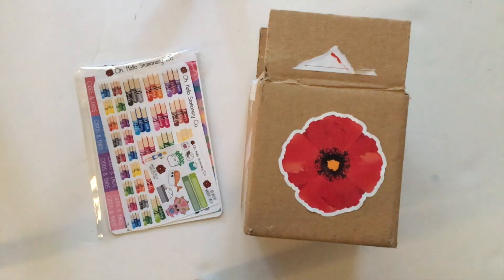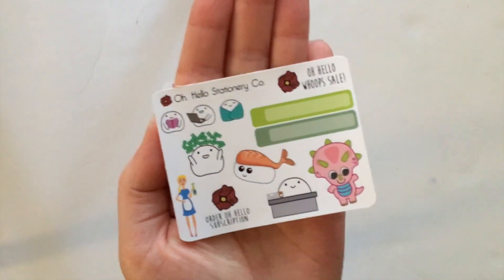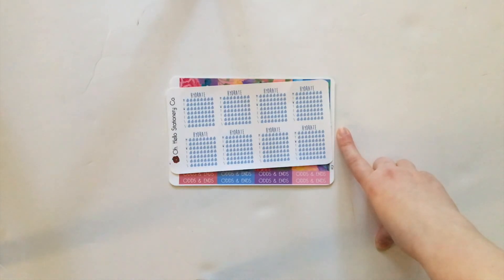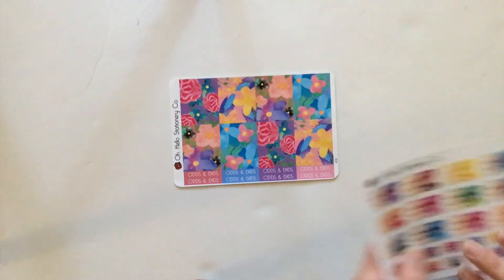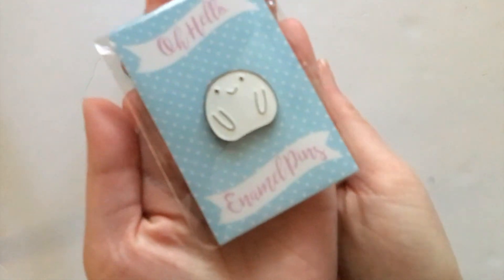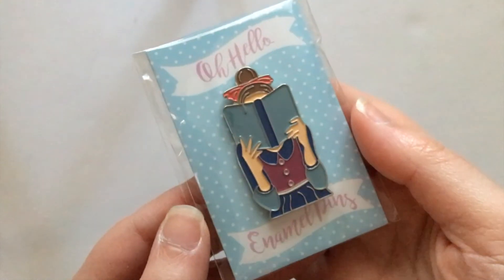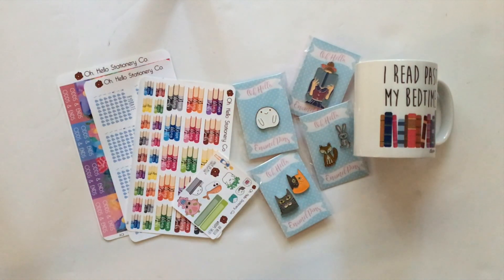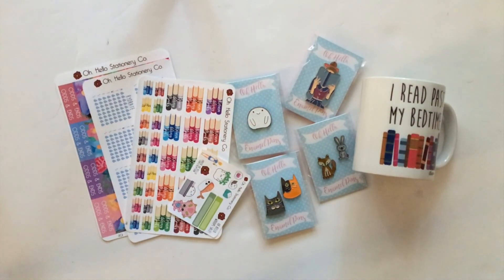OH, HELLO STATIONERY CO. HAUL | Planner Stickers, Enamel Pins, & Bookish Mug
MENTIONED    STUFF

SAVINGS   TIPS

Save 15% on your first Cricket Paper Co. purchase with my referral

FTC: All items shown in this video were purchased by me unless specifically stated otherwise. I will always tell you when I receive an item for review. All opinions are my own, and I always share my honest thoughts with you.